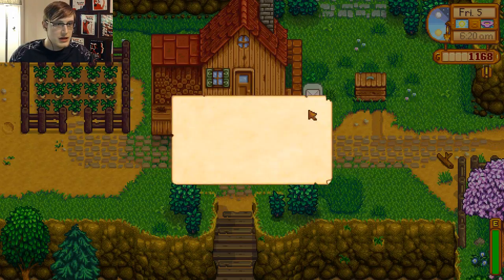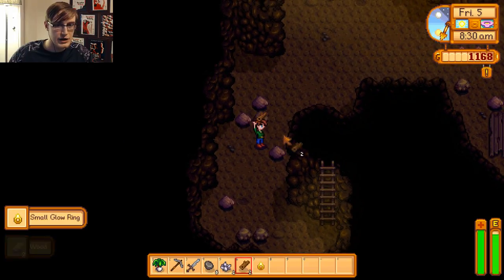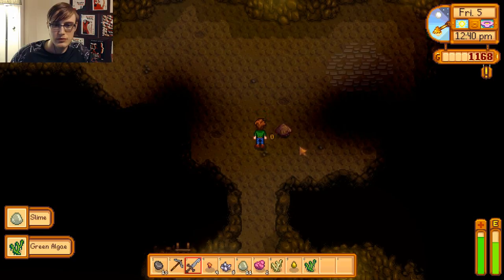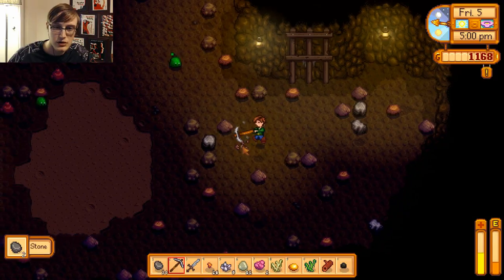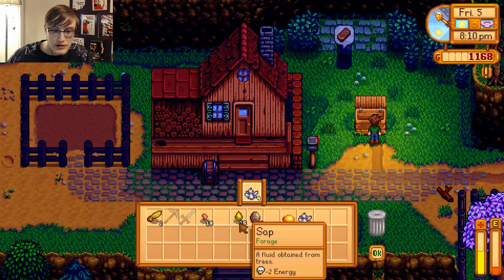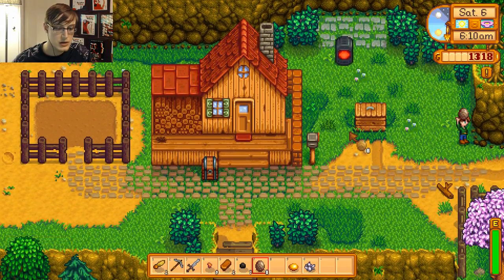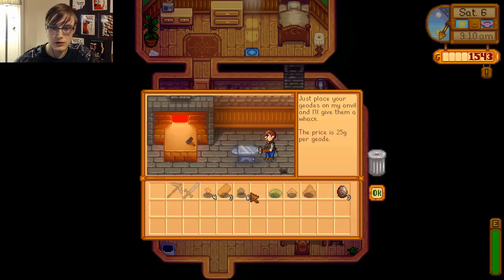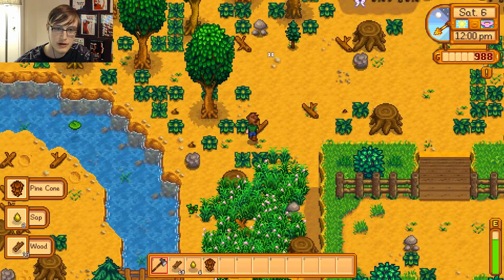Stardew Valley Part 3: Mining!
Hello Interwebs!

Welcome to my playthrough of Stardew Valley! This is for those of you who aren't interested in seeing me play Resident Evil or need a change of pace :D Hope you enjoy and don't forget to hit that Like and Subscribe button!

Happy Gaming!